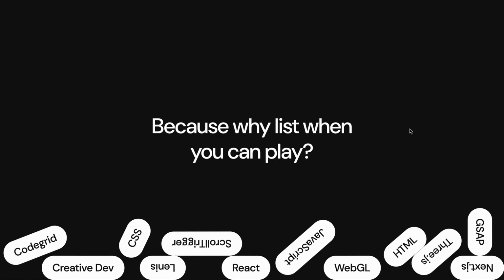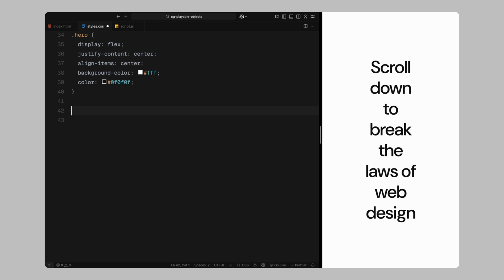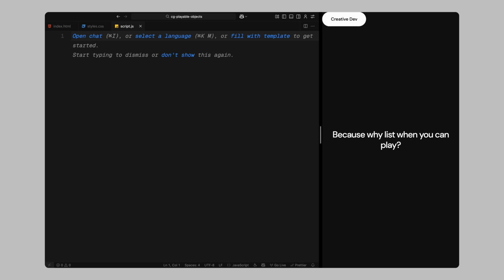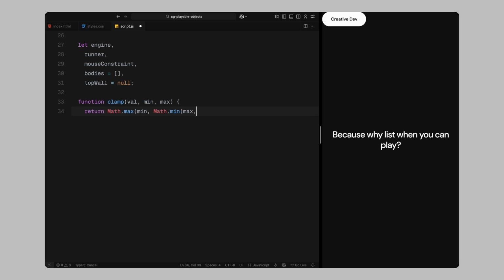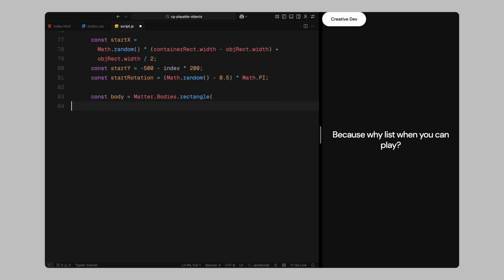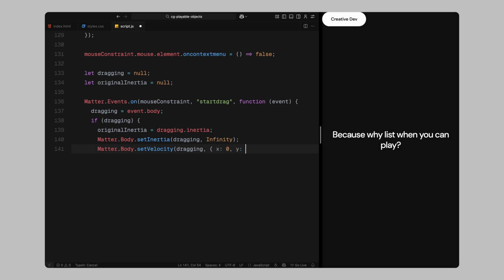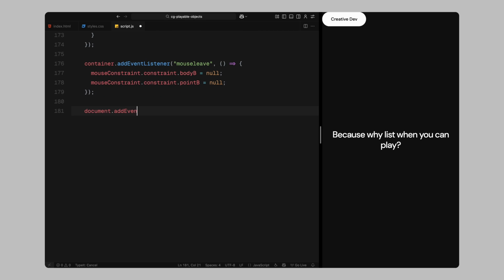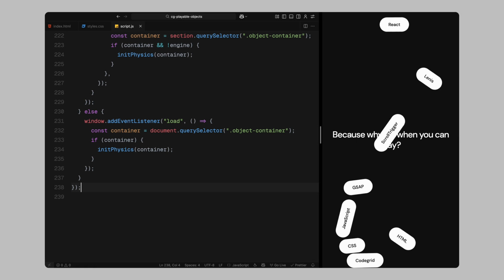This Interactive Footer Animation Breaks More Than Scroll Norms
Build an interactive footer animation using HTML, CSS, JavaScript, and Matter.js—complete with scroll-triggered physics, draggable elements, and smooth syncing with GSAP and ScrollTrigger.